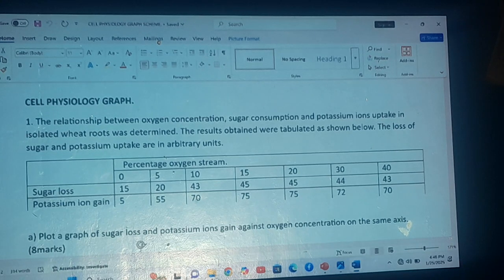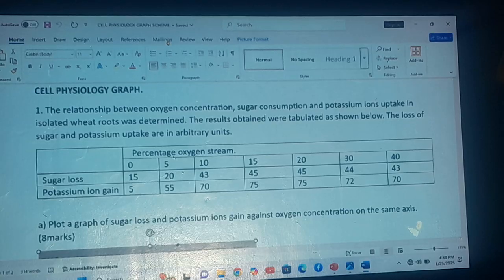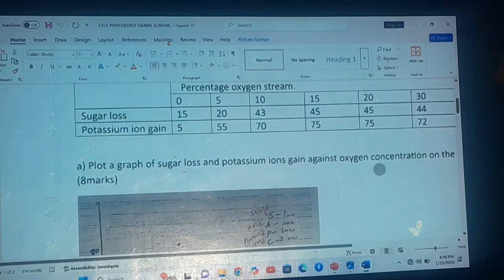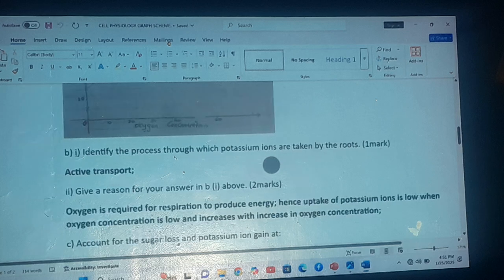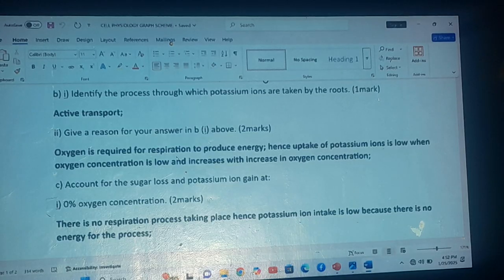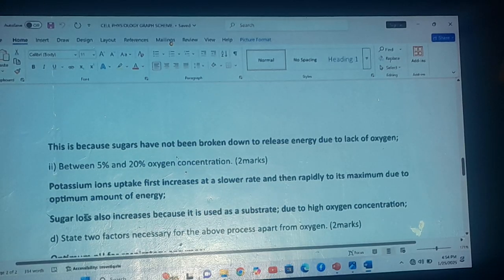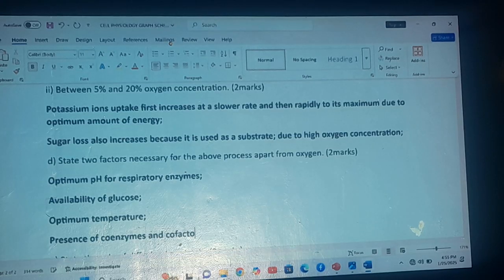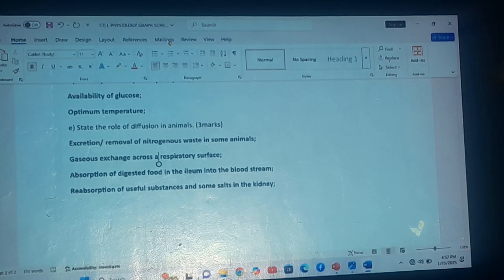SUGAR LOSS and POTASSIUM ION GAIN AGAINST OXYGEN CONCENTRATION GRAPH.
Graph on active transport based on oxygen concentration